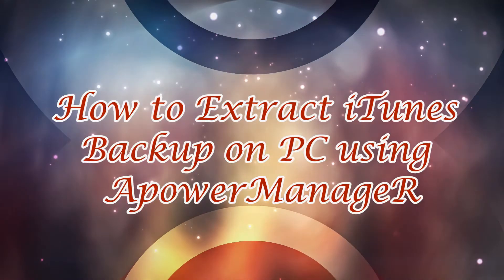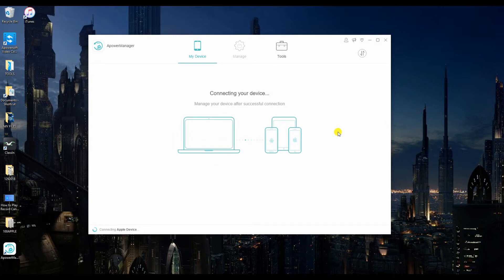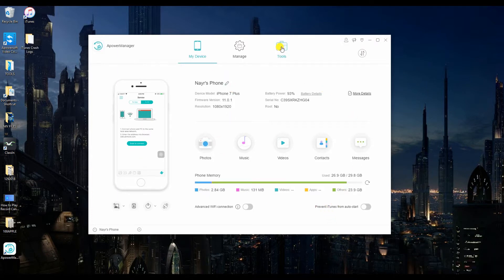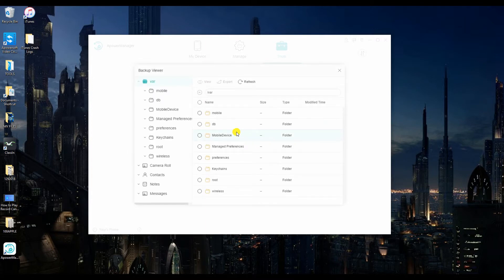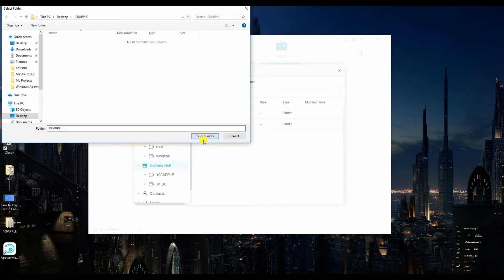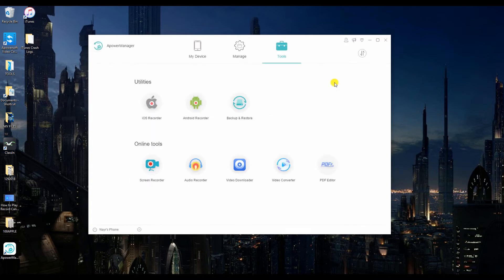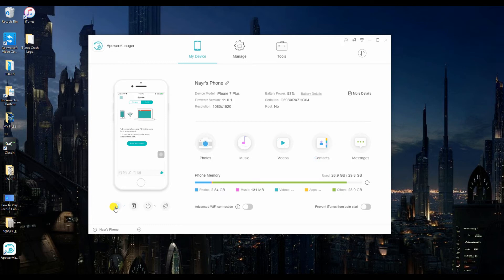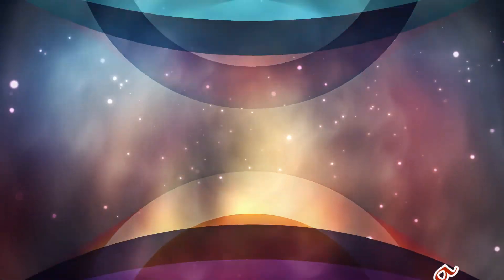How to Extract iTunes Backup on PC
If you have backed up your iPhone or iPad via iTunes and want to extract the files within the backup, you can follow the instruction in this video.